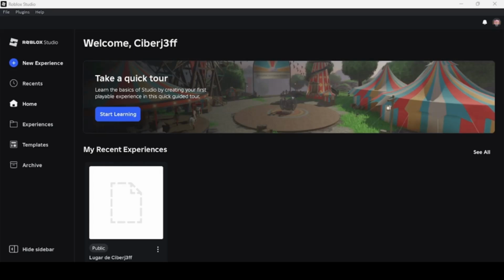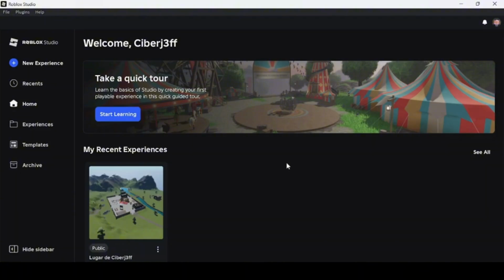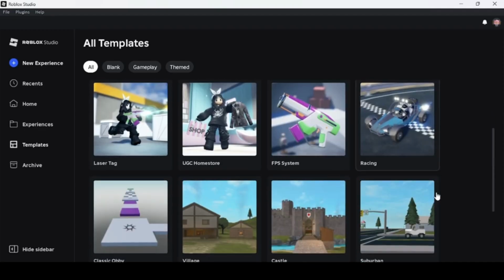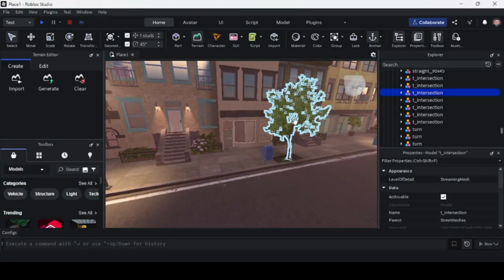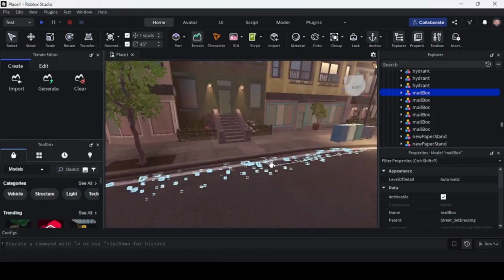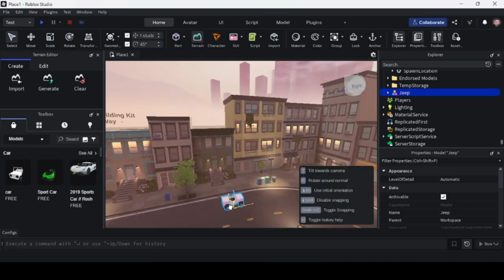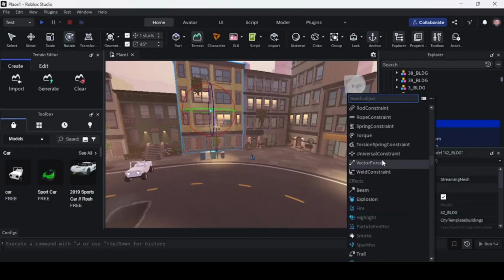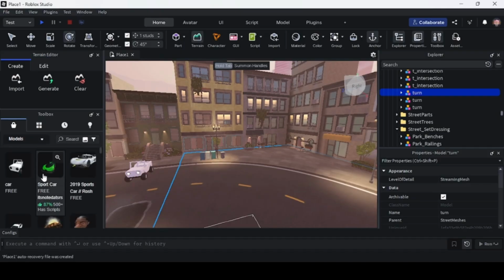How To Start Making Roblox Games (2026 Update) | Very Easy!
In this video you will learn how to make a Roblox game step by step so you can publish your own creations.

If you are trying to figure out how to create a game in Roblox, opening the software for the first time can be very confusing. Many beginners get lost in the menus, do not know how to place blocks, or struggle to save their progress. Learning how to build a Roblox game is easy once you understand the basic tools, but if you do not know where to start, you might end up feeling stuck or overwhelmed.

Here is how to start making games correctly.

1. Download and install Roblox Studio on your computer from the official website. You need this specific application because you cannot build full maps directly on a mobile phone or console.
2. Open the software and log into your account. Click on the new tab and select the baseplate template to start with a completely empty world.
3. Find the part button in the top menu. Click it to spawn your first block into the workspace, then use the move, scale, and rotate tools to shape it however you want.
4. Open the toolbox window to search for free models, scripts, and items made by other players. You can safely drag and drop these items directly into your map to save time.
5. Go to the file menu in the top left corner and select publish to Roblox. Name your creation, save it, and change the privacy settings to public so anyone can join.

Can I make my own Roblox game on a phone or tablet?
No, the full studio software is only available on Windows and Mac computers, but mobile players can easily join and play your published map.

Is it free to publish my creations?
Yes, downloading the engine and publishing your projects is completely free and safe for all users.